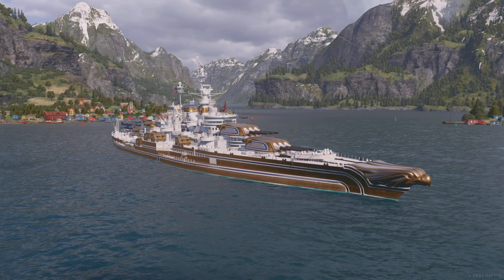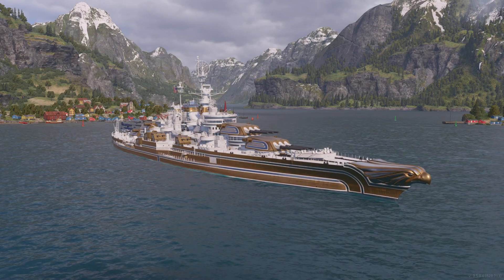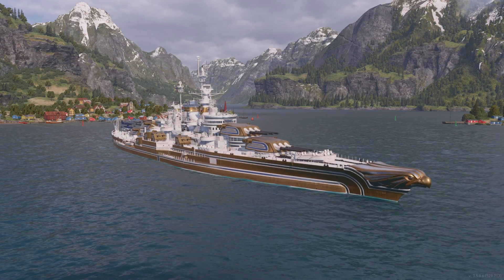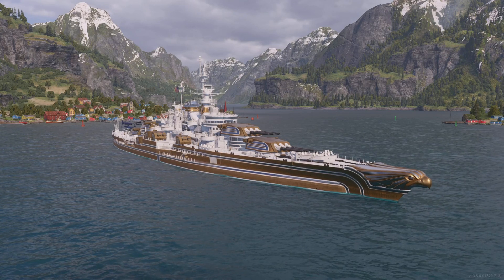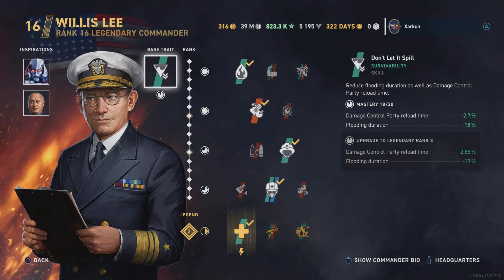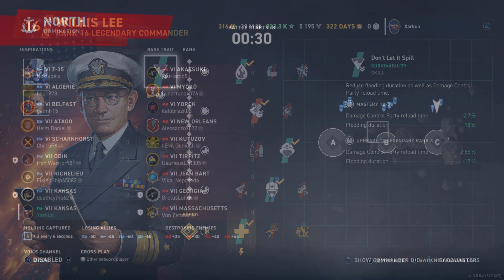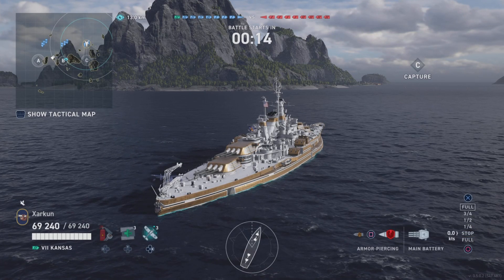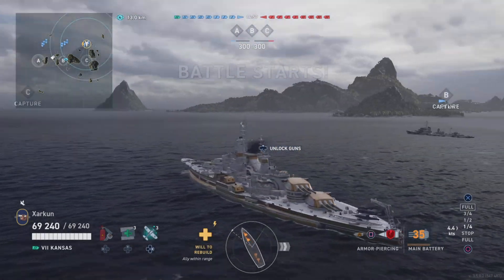The USS Kansas | World of Warships: Legends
A review of the thicc new American T7 battleship. Kansas is better than I thought it would be, but it does have its major downsides.